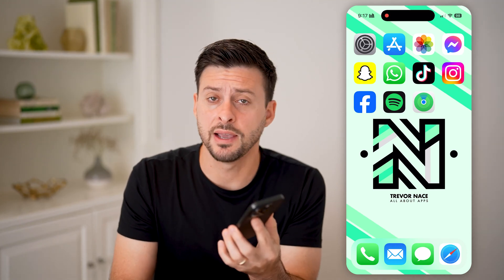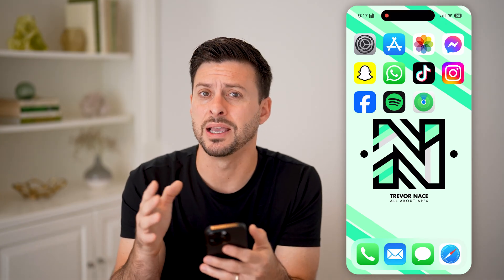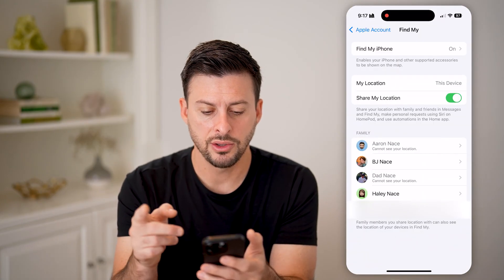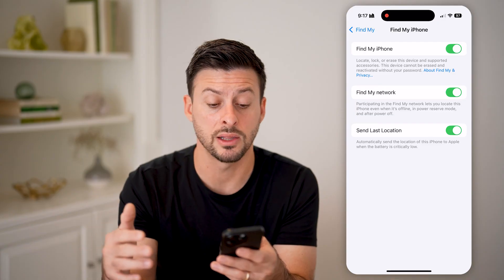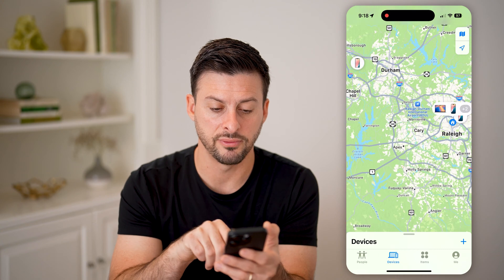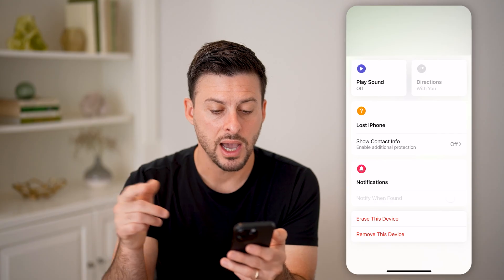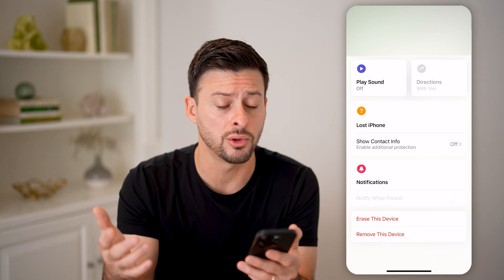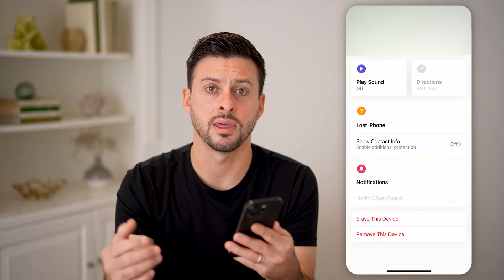How To Use Find My iPhone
Here's how to use find my iPhone so you can keep track of your devices and check in on the last places they were seen.